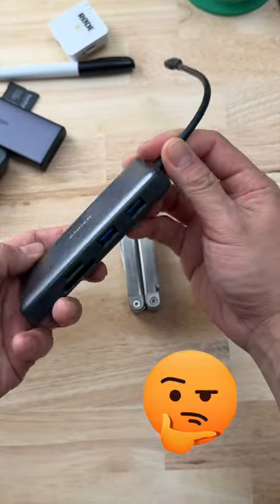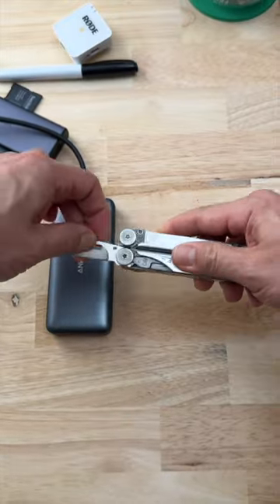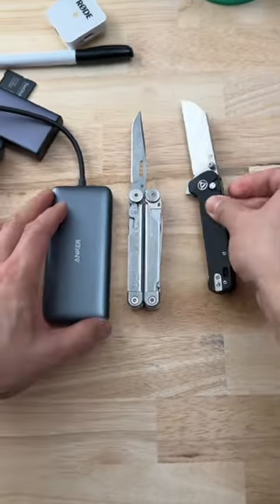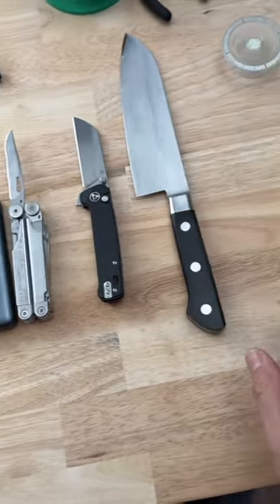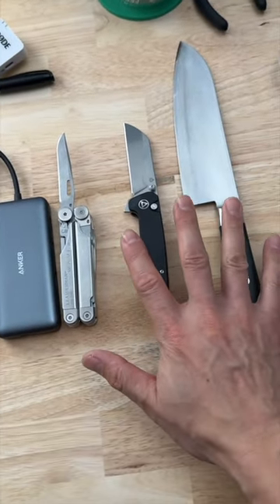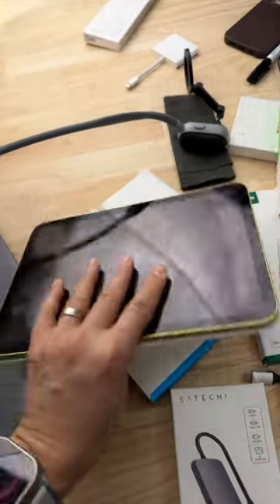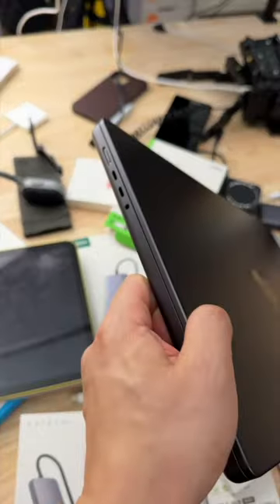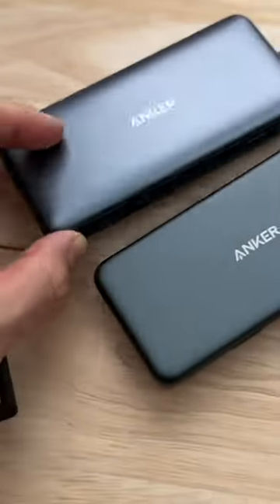Introducing The USB-C Hub - Jack Of All Trades, Master Of None!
I'd use a USB-C hub as a last resort. If you can, I'd first try to get a cable that connects whatever peripheral you're using to your laptop before using a USB-C hub. From my testing, they are borderline terrible for charging, data and SD card transfers.